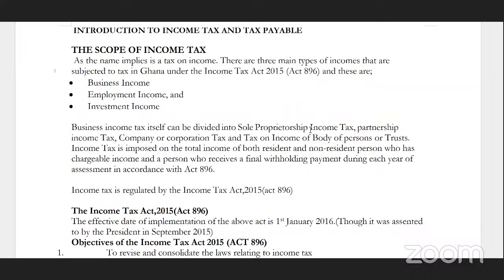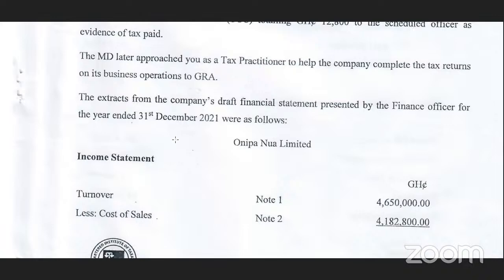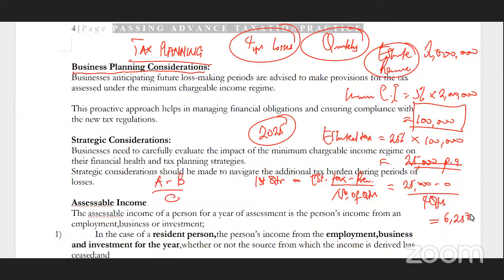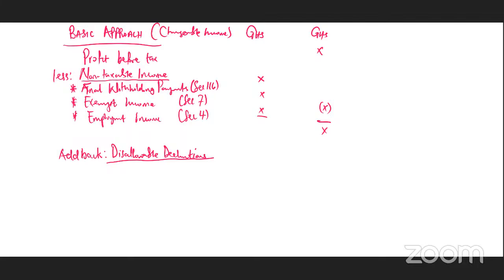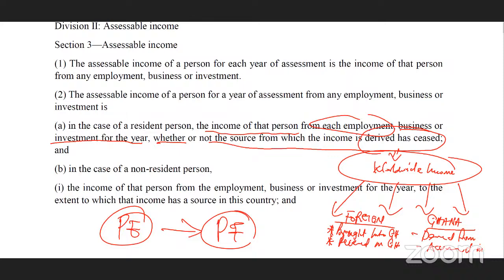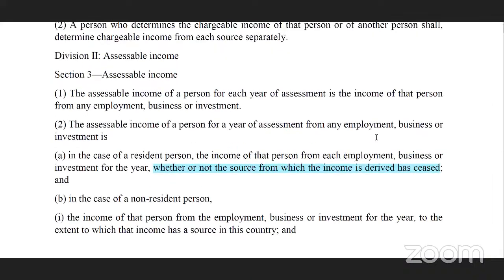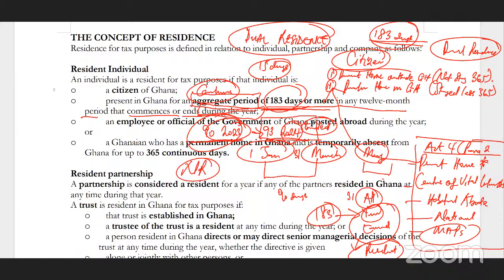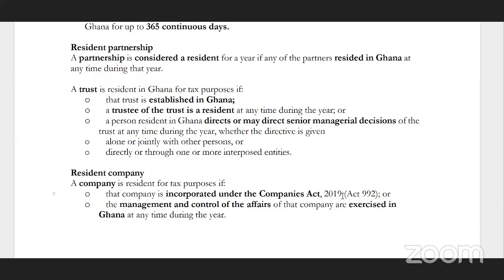Advance taxation Practice Session 1